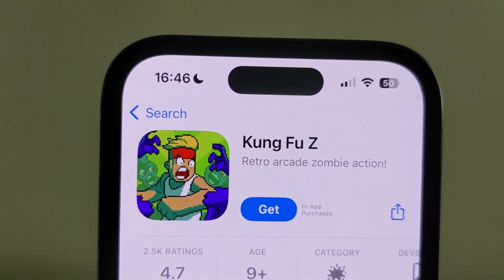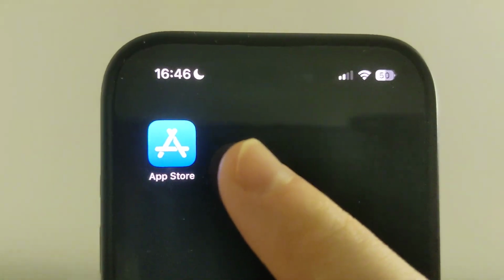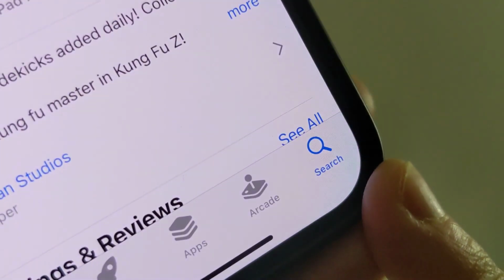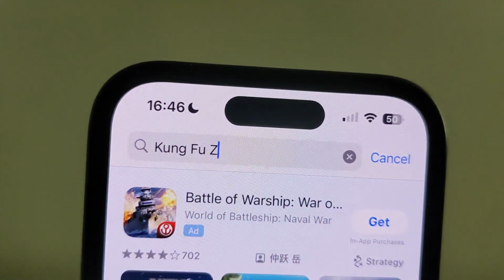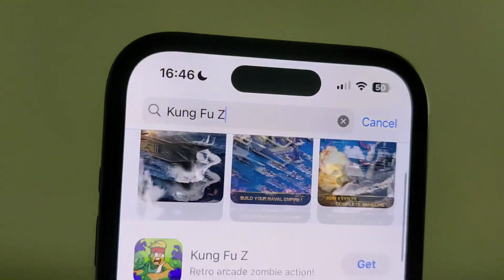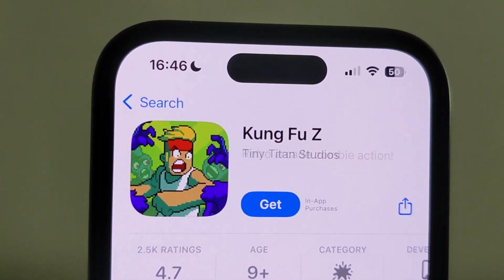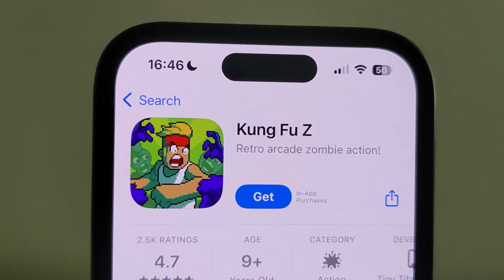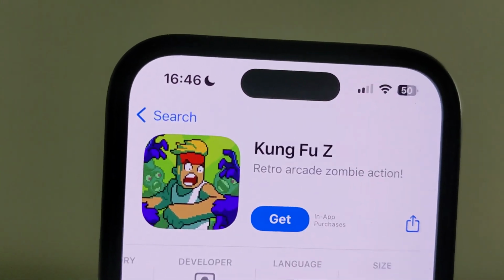How to Download Kung Fu Z on iPhone iOS, App Store, Android, Play Market